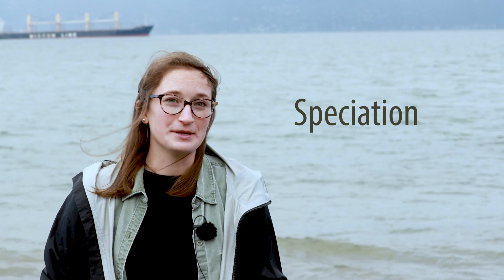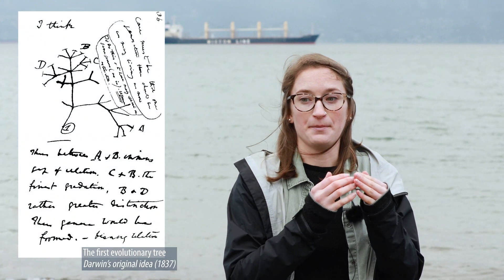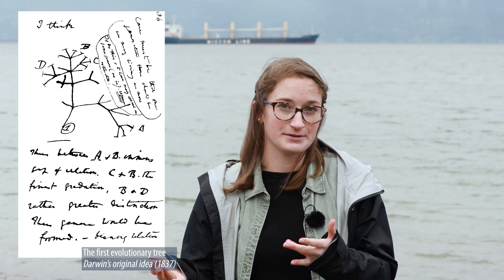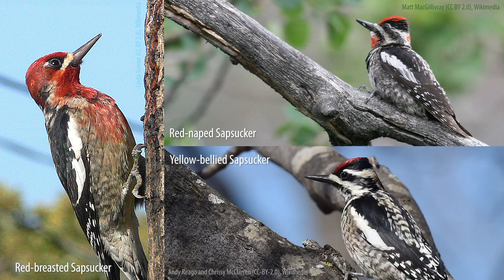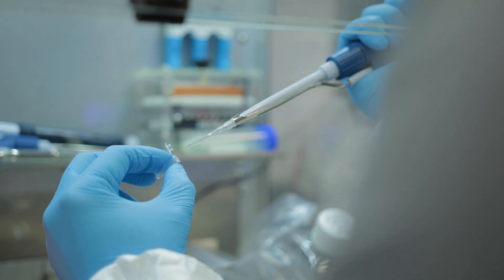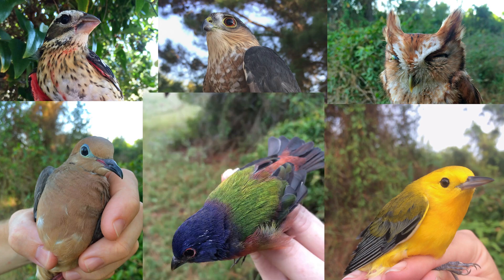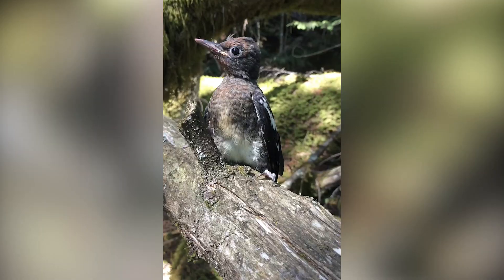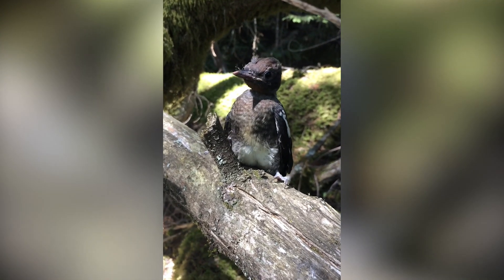Libby Natola: Speciation in Sapsuckers | Researchers Revealed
Libby Natola, a PhD candidate in the Irwin Lab at the UBC Biodiversity Research Centre, shares her journey in academia, including her research on speciation amongst sapsuckers in North America. She also shares her favourite research memory and favourite organism!